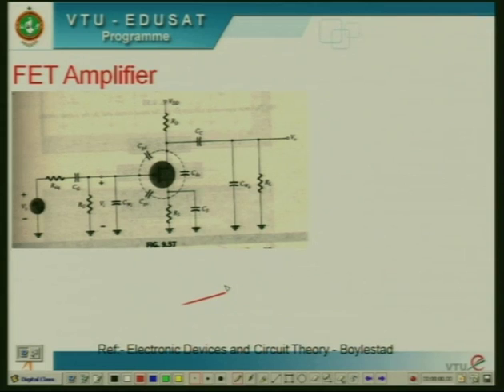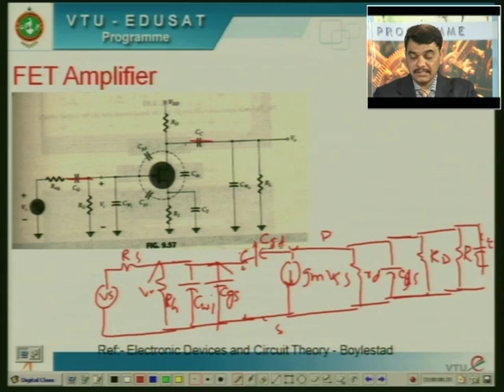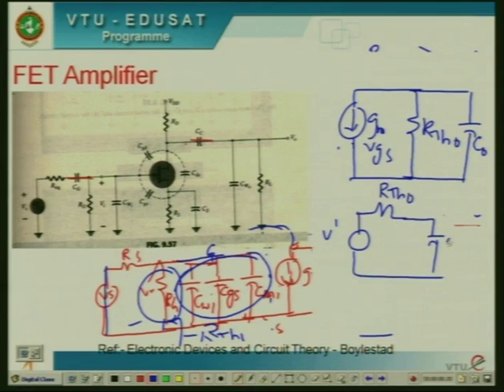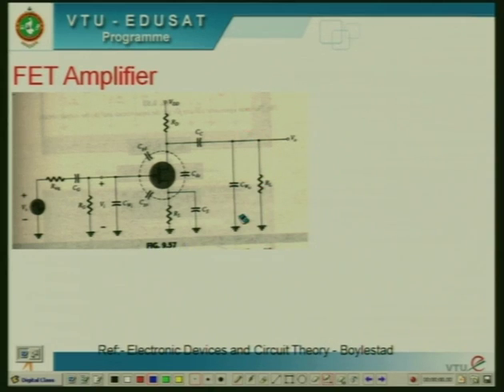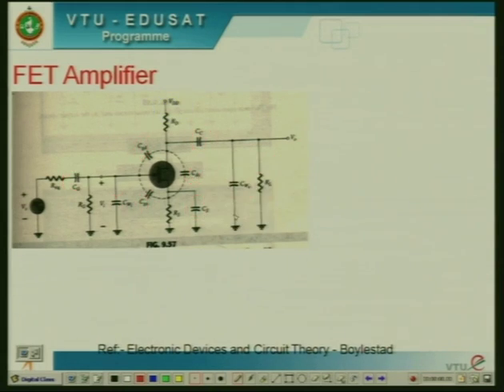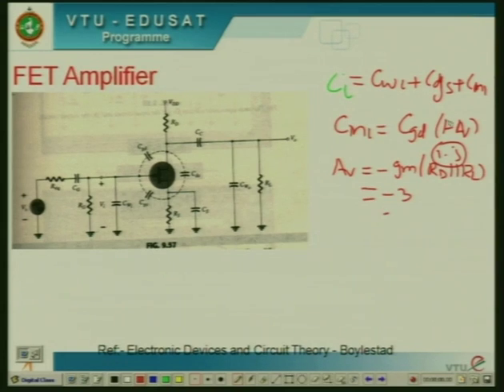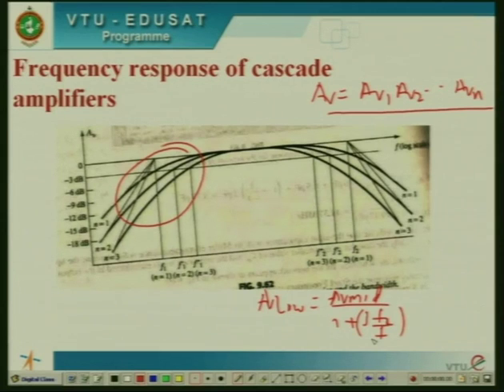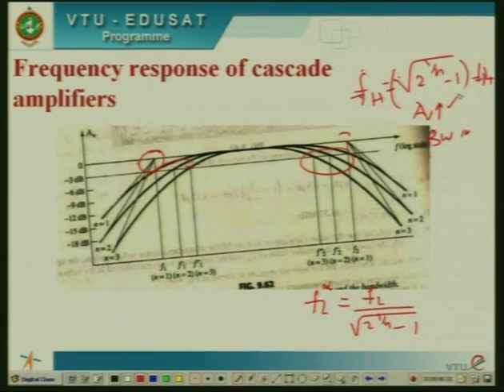BJT and JFET Frequency Response - Part 6 | MODULE 3 | ANALOG ELECTRONICS | 15EC32 | VTU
-Analysis of FET Amplifier at high frequency with examples
-Frequency response of Cascade amplifier or Multistage Amplifier List of VTU Lecture Videos

II Semester

III Semester

ECE

CSE

EEE

CIVIL

IV Semester

V Semester